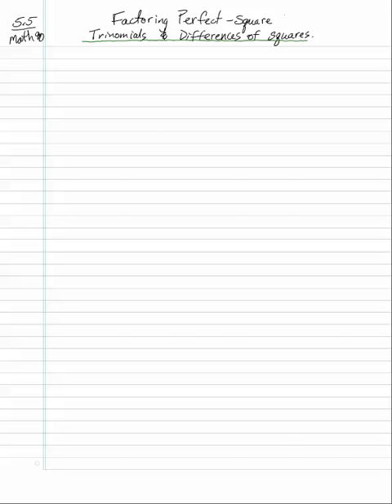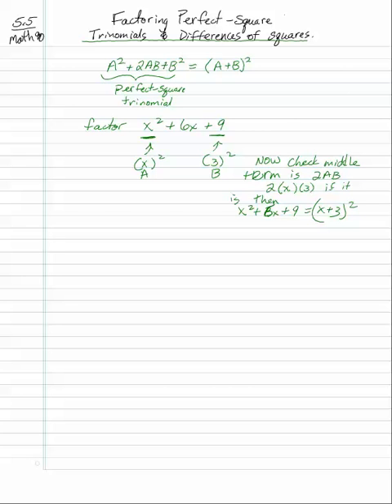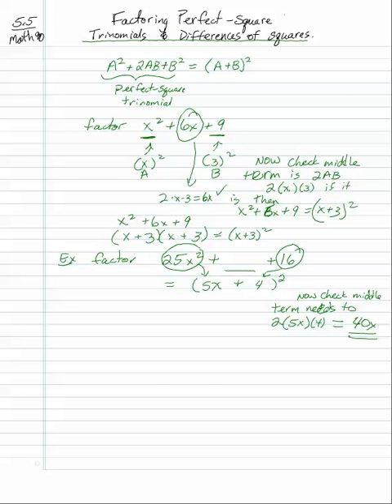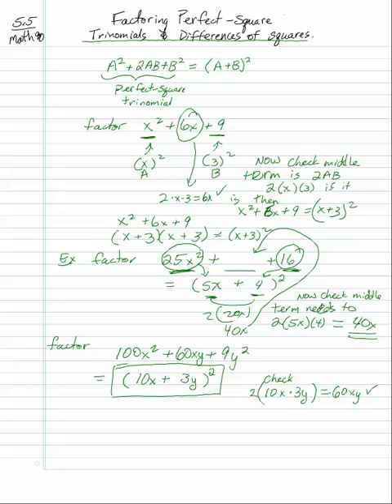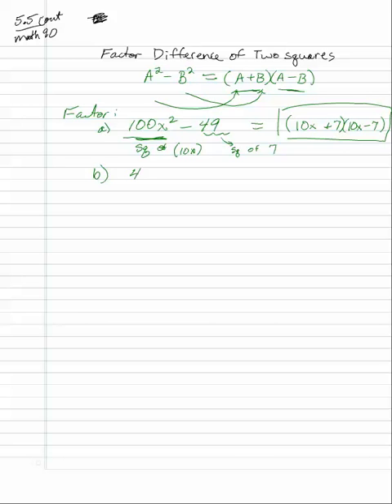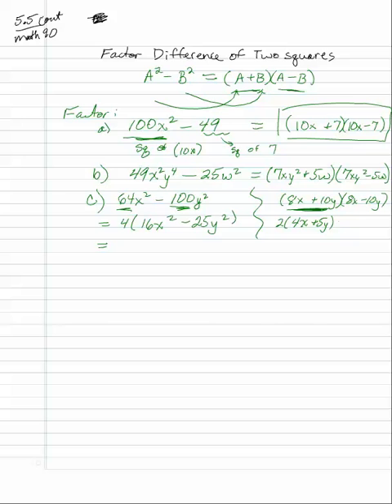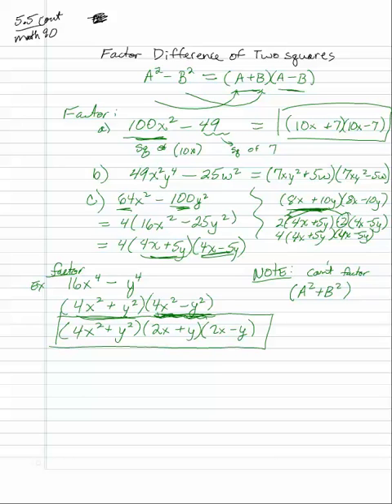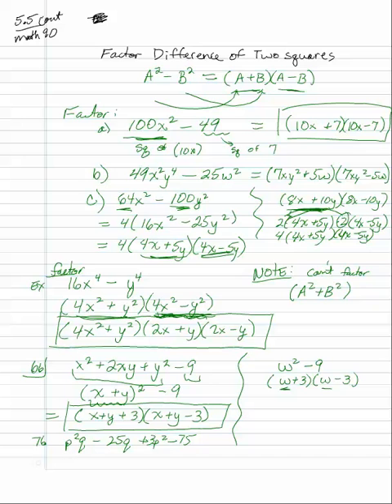Math 90 lecture 5 5